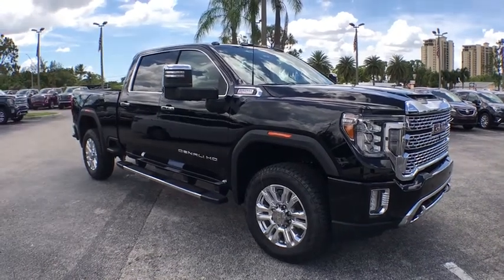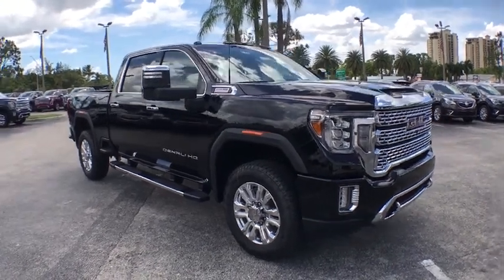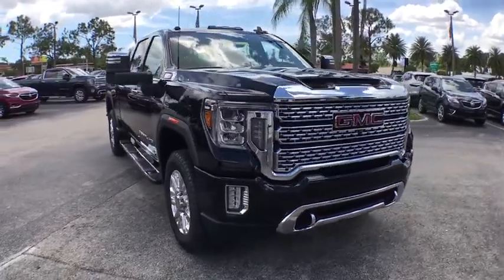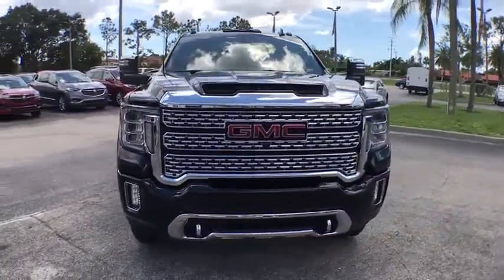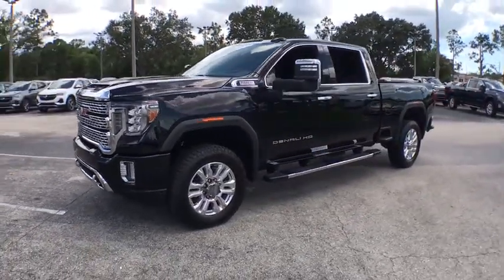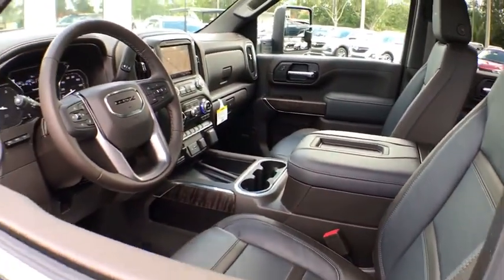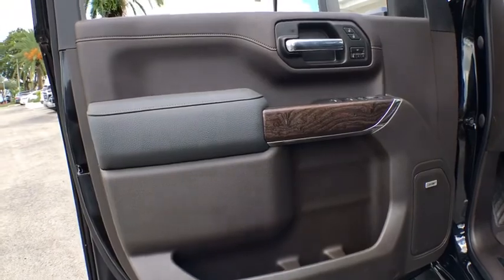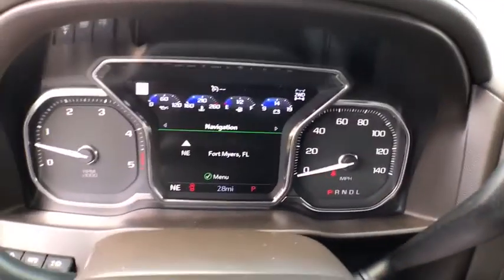2020 GMC Sierra_3500HD Fort Myers FL T20735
Onyx Black New 2020 GMC Sierra_3500HD available in Fort Meyers, Florida at Dixie Buick, GMC.

Preferred Equipment Group 5SA|3.73 Rear Axle Ratio|3.42 Rear Axle Ratio|Wheels: 20 Multi-Dimensional Polished Aluminum|Forge Perforated Leather-Appointed Seat Trim|10-Way Power Driver Seat Adjuster w/Lumbar|Denali Ultimate Package|Driver Alert Package I|Driver Alert Package II|Technology Package|Radio: AM/FM w/Prem GMC Infotainment System & Navi|Electric Rear-Window Defogger|Auto-Dimming Inside Rearview Mirror w/Camera|OnStar & GMC Connected Services Capable|120-Volt Instrument Panel Power Outlet|Bed View Camera|Power Sunroof|Spray-On Pickup Bed Liner w/Denali Logo|6 Rectangular Chromed Tubular Assist Steps|Deep-Tinted Glass|LED Cargo Area Lighting|Pickup Bed|Chrome Recovery Hooks|Polished Exhaust Tip|Integrated Trailer Brake Controller|Gooseneck/5th Wheel Package|Hitch Package (LPO)|Trailer Tire Pressure Monitor Sensors|220 Amp Alternator|Engine Block Heater|Off-Road Suspension|2-Speed Active Transfer Case|Driver Memory|Power Sliding Rear Window w/Defogger|10-Way Power Passenger Seat Adjuster w/Lumbar|GMC Connected Access Capable|Power Front Passenger Windows w/Express Up/Down|Power Rear Windows w/Express Down|Keyless Open & Start|Power Door Locks|Power Front Windows w/Driver Express Up/Down|Rear Wheelhouse Liners|Winter Grille Cover|Remote Vehicle Starter System|Compass Located In Instrument Cluster|Floor-Mounted Center Console|Signature Denali Grille w/High Gloss Black Mesh|Safety Alert Seat|Hill Descent Control|Exhaust Brake|Wireless Charging|Heated Driver & Front Outboard Passenger Seats|2nd Row Heated Outboard Seats|120-Volt Bed Mounted Power Outlet|12-Volt Rear Auxiliary Power Outlet|Ventilated Driver & Front Passenger Seats|Heavy-Duty 80 Amp Battery|2 USB Ports Inside Console|2 USB Ports (First Row)|Electrical Lock Control Steering Column|Manual Tilt-Wheel/Telescoping Steering Column|ProGrade Trailering System|Hitch Guidance w/Hitch View|IntelliBeam Automatic High Beam On/Off|In-Vehicle Trailering System App|SiriusXM w/360L|HD Radio|Ultrasonic Front & Rear Park Assist|Following Distance Indicator|Forward Collision Alert|Rear Cross Traffic Alert|Lane Departure Warning System|Universal Home Remote|Automatic Emergency Braking|Steering Wheel Audio Controls|Lane Change Alert w/Side Blind Zone Alert|Bose Premium 7 Speaker Sound System|2nd Row Dual USB Charge-Only Ports|Unauthorized Entry Theft-Deterrent System|Multicolor 15 Diagonal Head-Up Display|HD Rear Vision Camera|HD Surround Vision w/2 Trailer View Camera Provisions|4G LTE Wi-Fi Hotspot Capable|X31 Off-Road Package|Gooseneck/5th Wheel Prep Package|4-Wheel Disc Brakes|Air Conditioning|Electronic Stability Control|Front Bucket Seats|Front Center Armrest|Navigation System|Tachometer|Voltmeter|ABS brakes|Auto-dimming door mirrors|Automatic temperature control|Bodyside moldings|Brake assist|Bumpers: body-color|Delay-off headlights|Driver door bin|Driver vanity mirror|Dual front impact airbags|Dual front side impact airbags|Front anti-roll bar|Front dual zone A/C|Front fog lights|Front reading lights|Front wheel independent suspension|Fully automatic headlights|Garage door transmitter|Heated door mirrors|Heated front seats|Heated rear seats|Heated steering wheel|Illuminated entry|Low tire pressure warning|Memory seat|Occupant sensing airbag|Outside temperature display|Overhead airbag|Overhead console|Panic alarm|Passenger door bin|Passenger vanity mirror|Power door mirrors|Power driver seat|Power passenger seat|Power steering|Power windows|Rear reading lights|Rear seat center armrest|Rear step bumper|Rear window defroster|Remote keyless entry|Security system|Speed control|Speed-sensing steering|Split folding rear seat|Steering wheel mounted audio controls|Telescoping steering wheel|Tilt steering wheel|Traction control|Trip computer|Turn signal indicator mirrors|Variably intermittent wipers|Ventilated front seats|Auto-dimming Rear-View mirror|7 Speakers|Compass|Power 2-way driver lumbar support|Auto High-beam Headlights|AM/FM radio: SiriusXM with 360L|Emergency communication system: OnStar and GMC connected services capable|Premium audio system: Premium GMC Infotainment System|Apple CarPlay/Android Auto